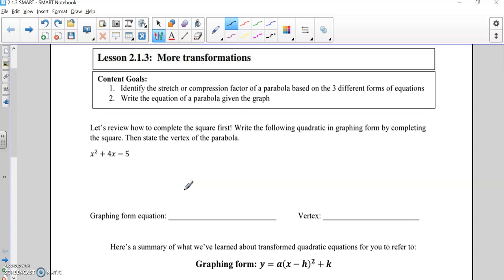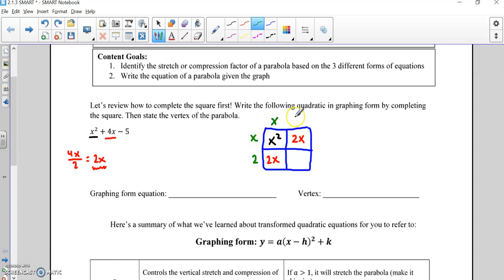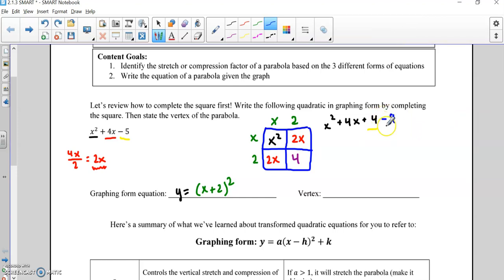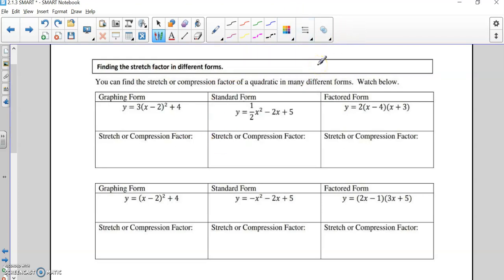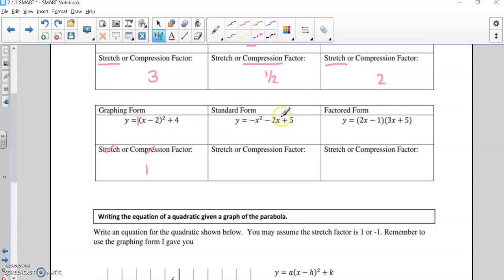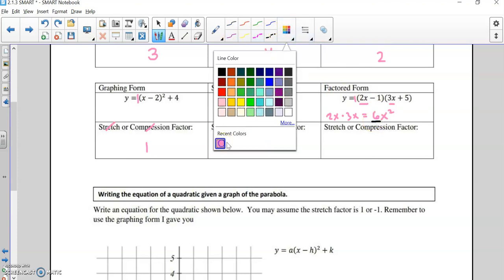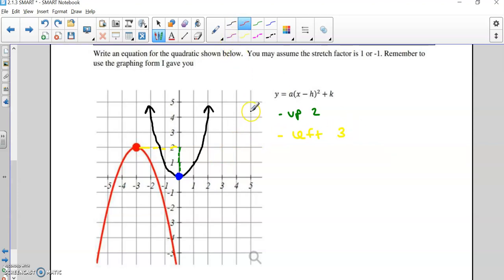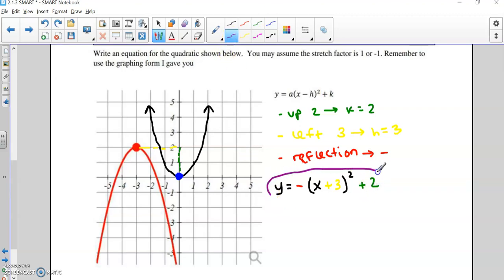2.1.3- More on Parabola Transformations